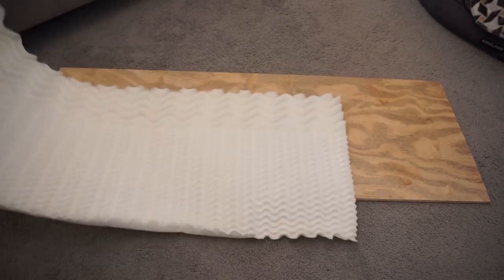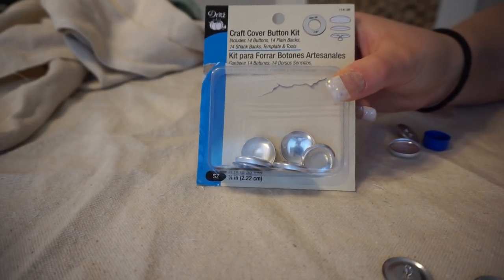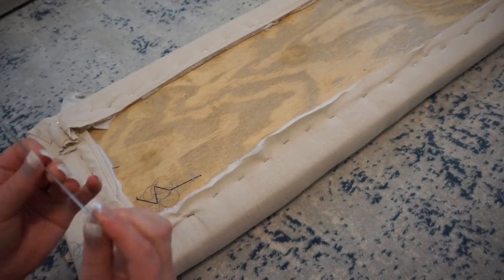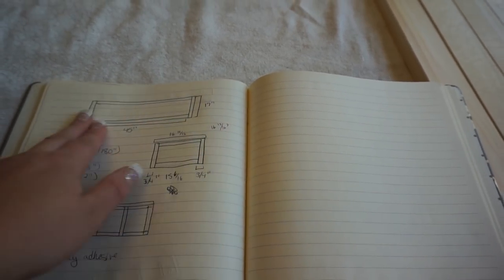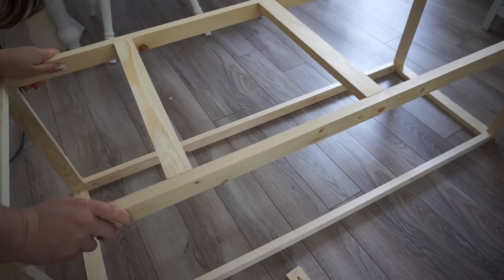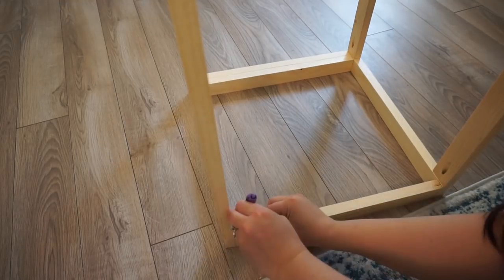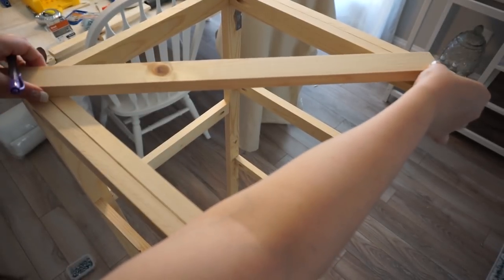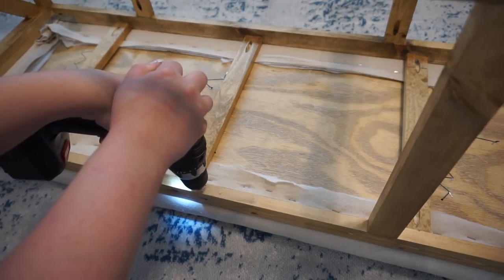DIY Drop Cloth Bench!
Hey Guys!

I hope you all had amazing weeks last week!  So sorry that I wasn't able to post this video last Saturday like I planned on.  I had a couple things happen with me health-wise so I decided to take it easy.  I'll try to have a vlog up next week talking about that, but I have a surgery scheduled for Tuesday, so I may be a little bit out of it... hope you understand if its a little late :)

As far as this bench goes, I'm SOOOOO happy with how it came out!  And guess what?? It's super stable!  Who knew that was an optional feature?!  But I'm really pleased with how it turned out.  It'll look much more cohesive with the new bedroom makeover that I'm trying to implement.  I say trying because I'm still hunting for some really nice nightstands to makeover :) Ah...the thrill of the hunt.

Anyway, I'll quit blabbing on here...

Laters!

Breaha

Product Links -

Project Fleece

Stain - "Golden Oak"

Stain - "Special Walnut"